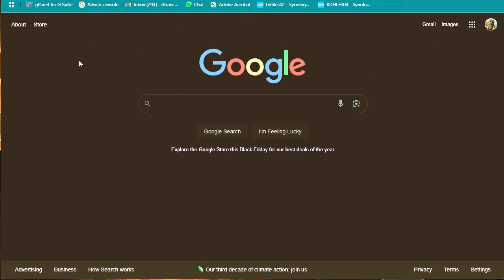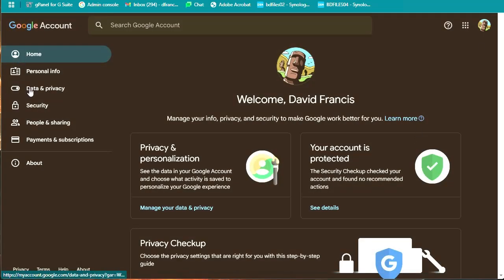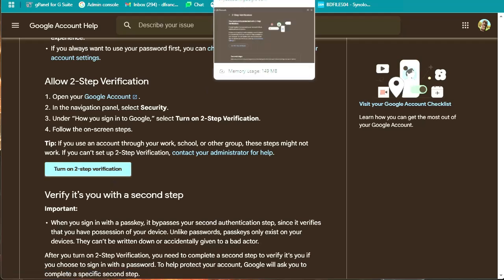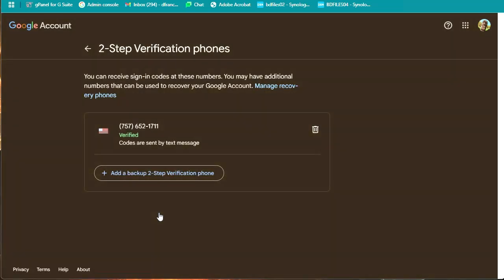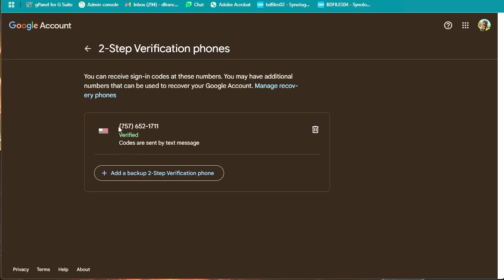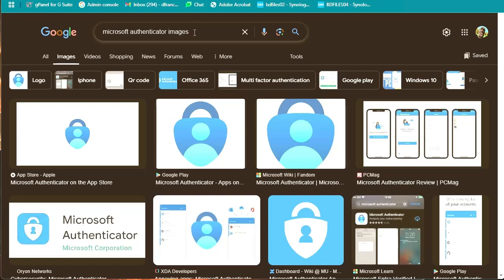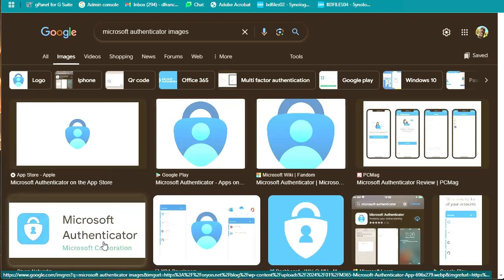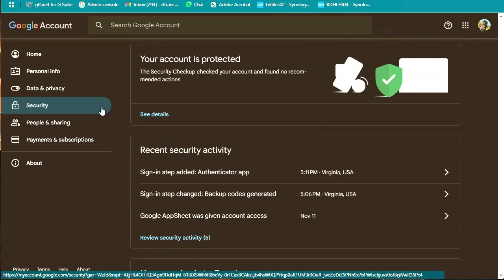Setup Google 2-Step or Multi Factor Authentication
This video will walk you through how to enable and configure